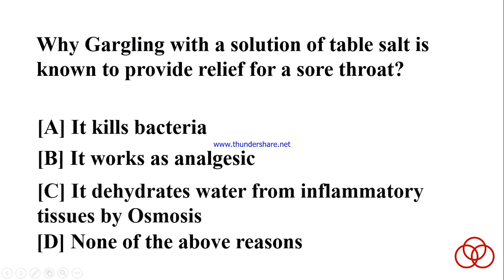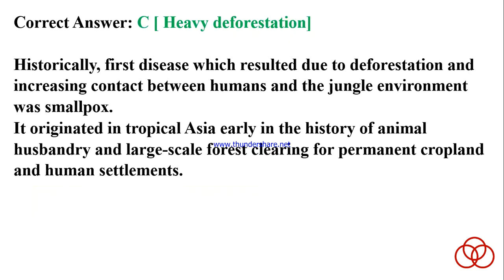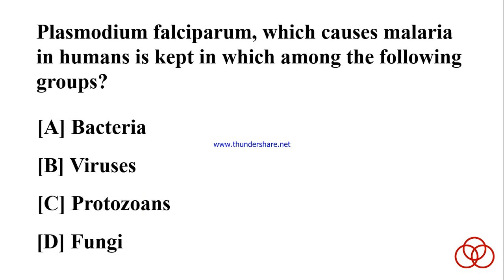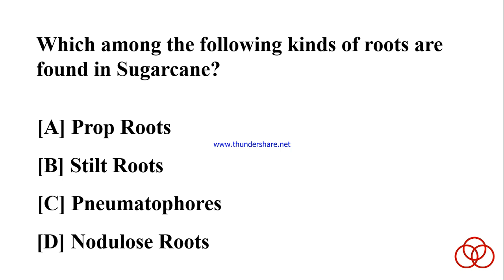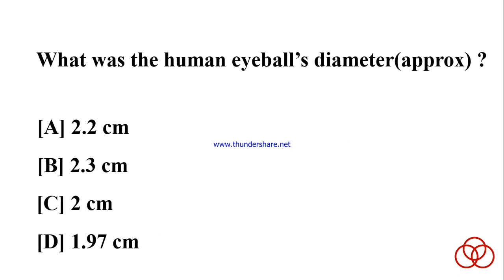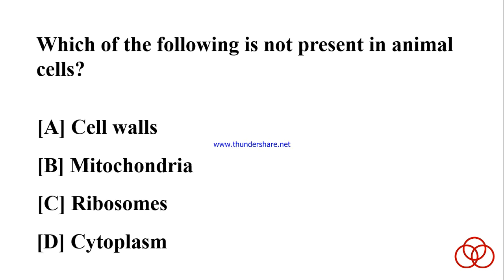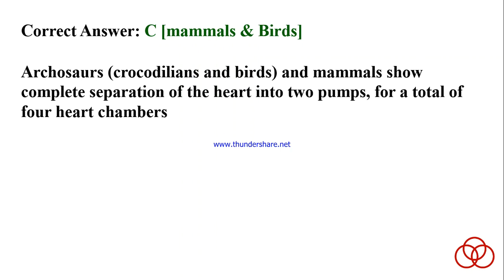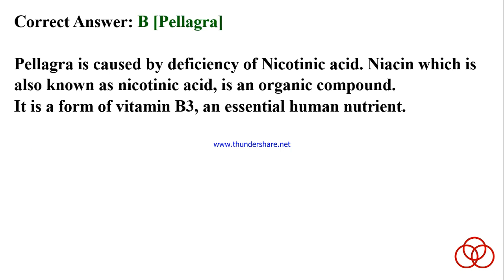MOST IMPORTANT MCQ BIOLOGY NEET PART III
SSCBIOLOGYMCQ/QUIZ#
TNPSCBIOLOGYMCQ/QUIZ#
RRBBIOLOGYMCQ/QUIZ#
JIPMERBIOLOGYMCQ/QUIZ#
NEETBIOLOGYMCQ/QUIZ#
AIIMSBIOLOGYMCQ/QUIZ#
PSCBIOLOGYMCQ/QUIZ#
UPSCBIOLOGYMCQ/QUIZ#
OTHER ENTRANCEEXAMS#